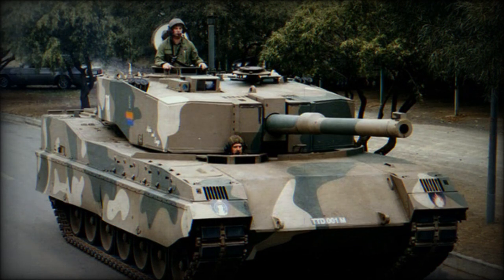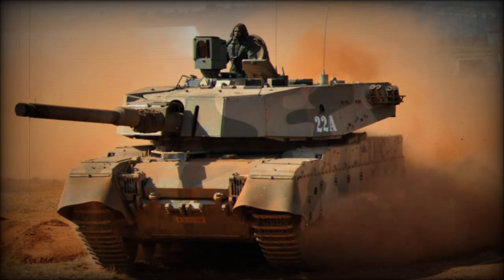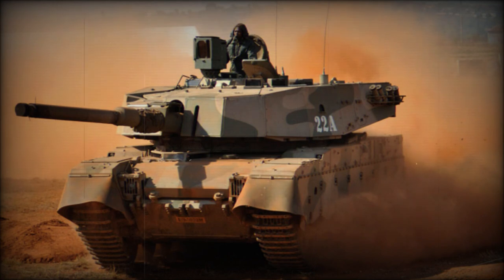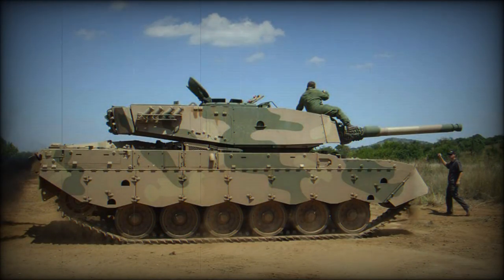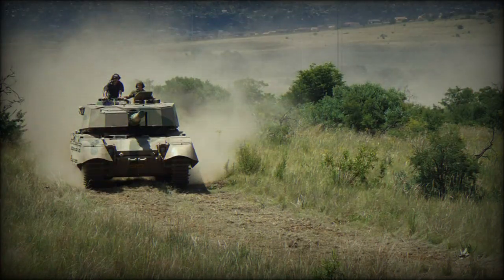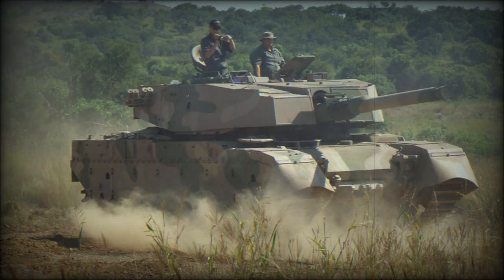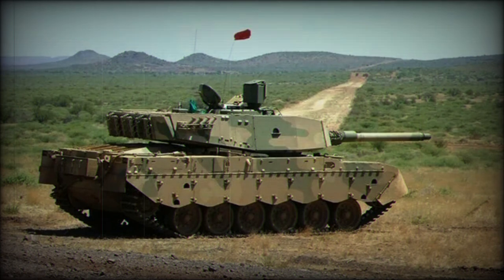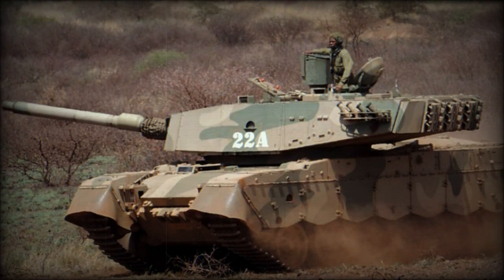The Olifant Mk 2 main battle tank uses a number of components developed for the TTD